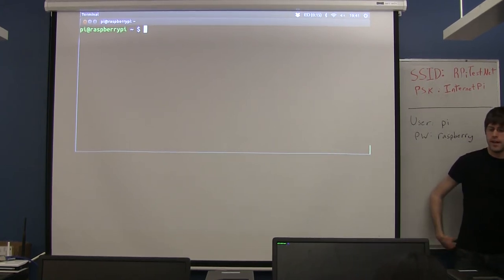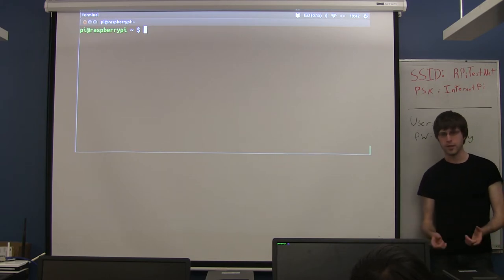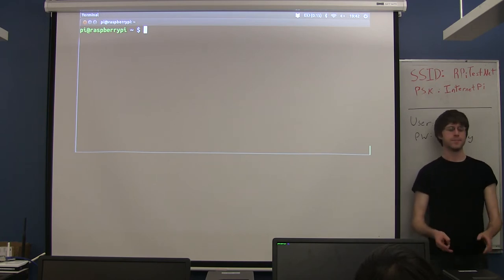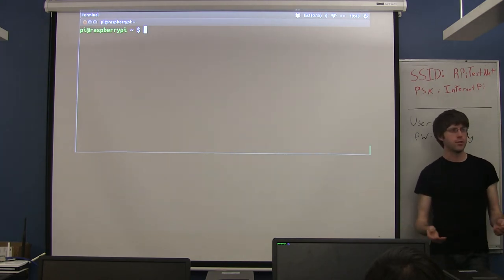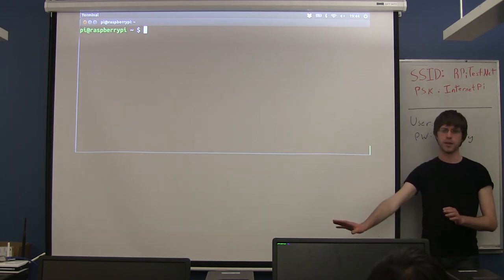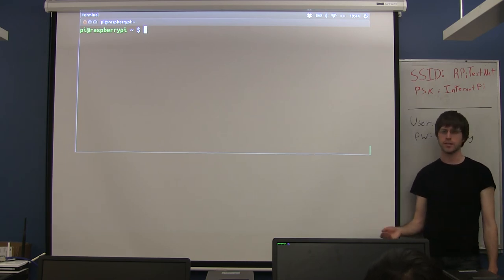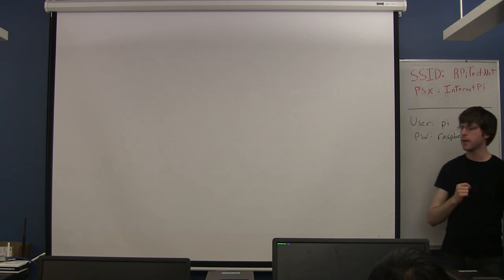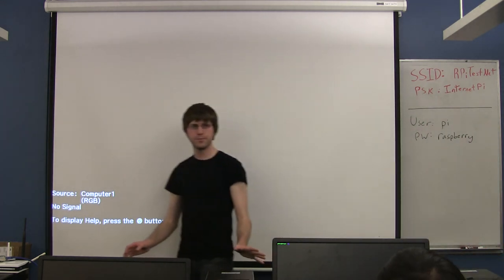CU - CSFP - 130424 - RPi - Web Server - Part 01: Introduction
Raspberry Pi - Web Server - Part 1: Introduction

Date: 04/24/13